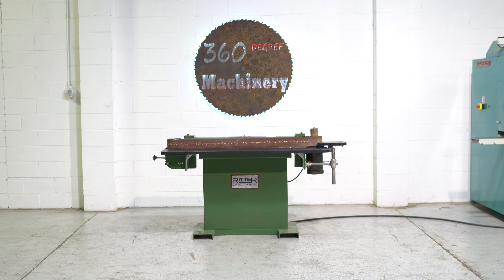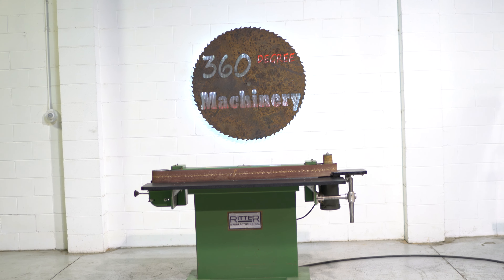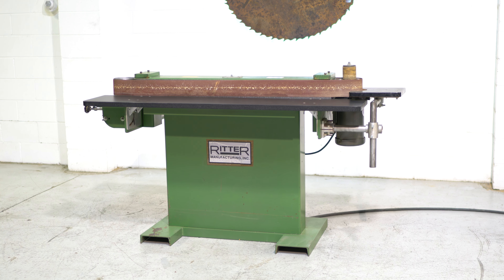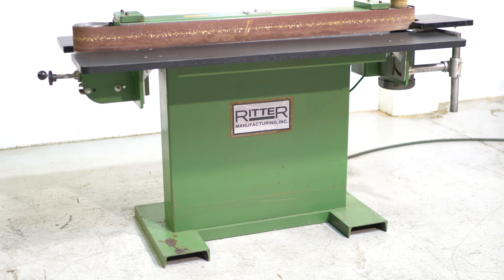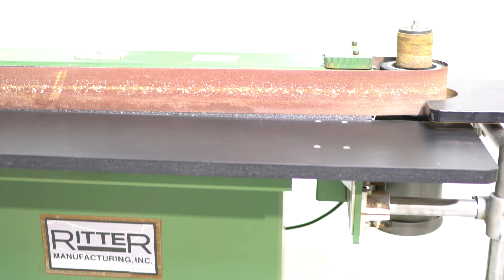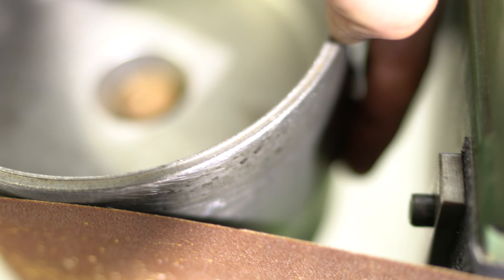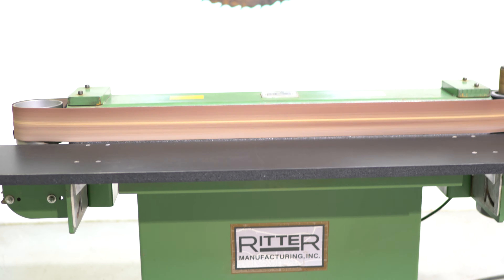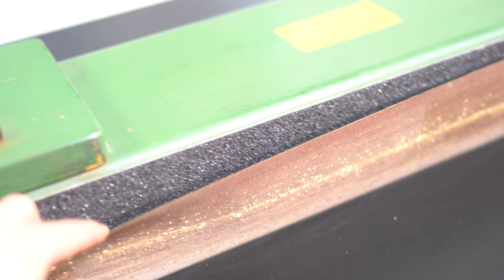RITTER R703 EDGESANDER